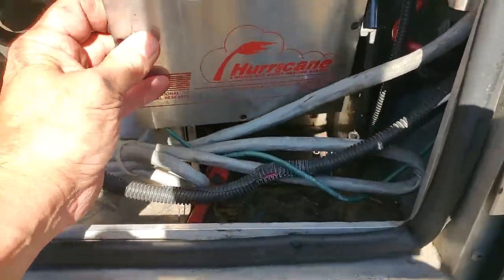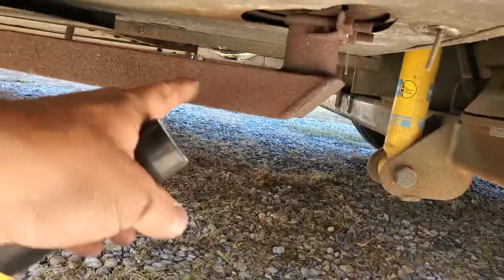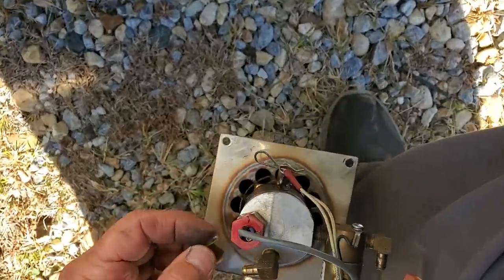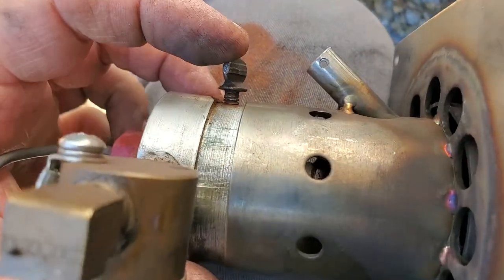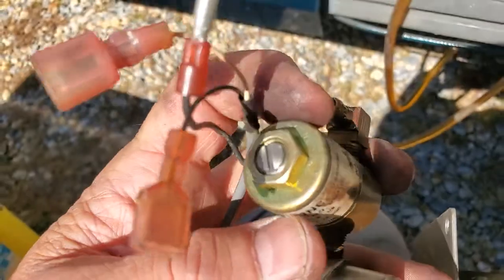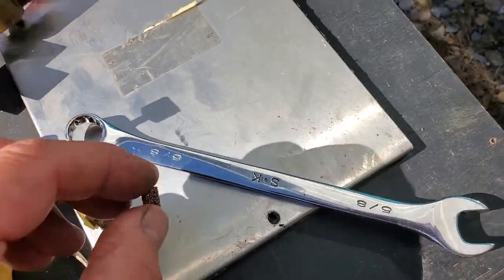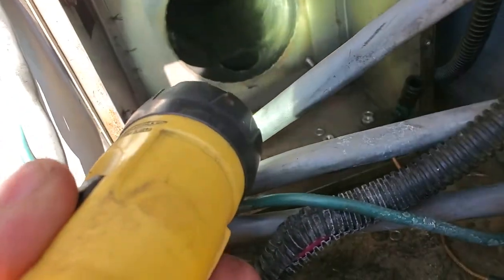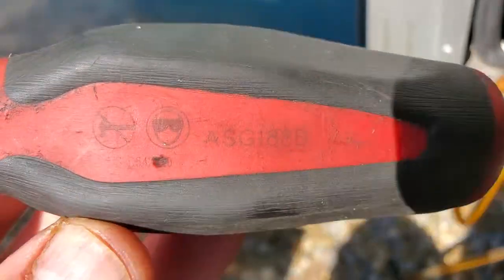HEATING SYSTEM. Hurricane CO45 TEAR DOWN AND INSPECTION. Sorry for the cut off at end . video 2 of ?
Taking burner assembly out ,and vleaning up. As you can see the Fuel/air NOZZEL WAS VERY BUILT UP WITH CARBON( DIRTY)